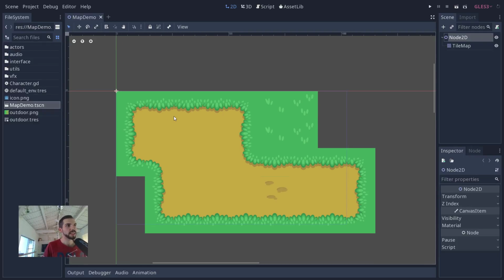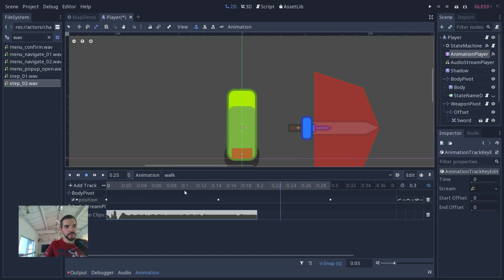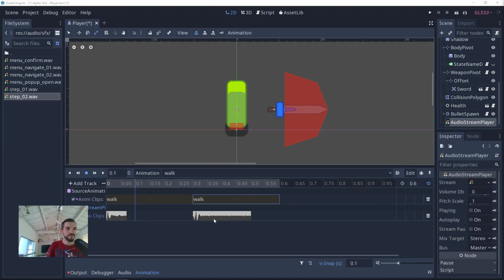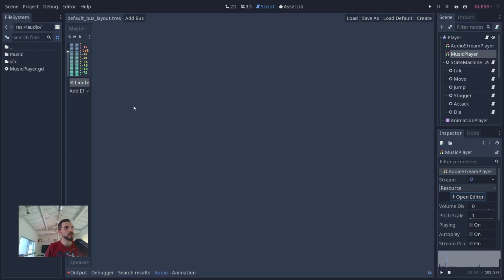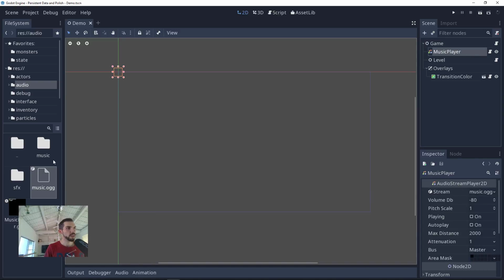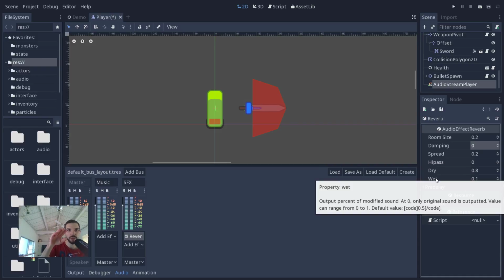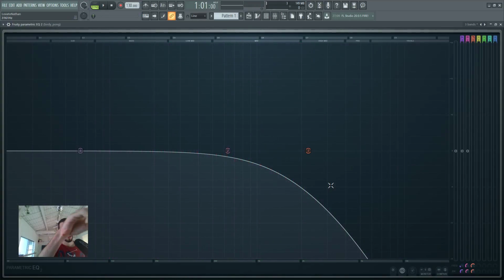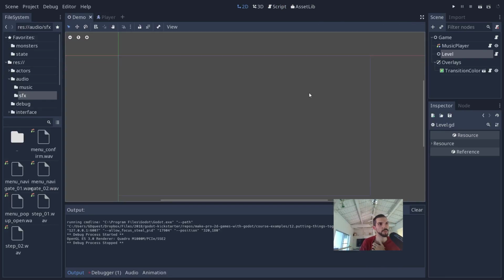Working on Audio in Godot 3.1 (Livestream and intro session)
Let's play with audio in Godot 3.1! I'm exploring the audio improvements in this live coding session. Come to hang out and ask your questions 🙂
it is in the /2018/ subfolder